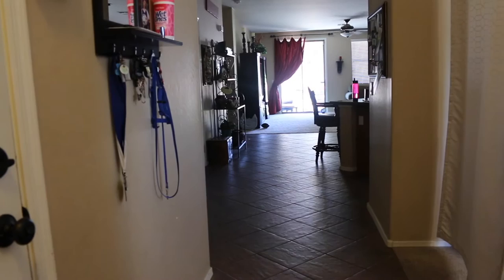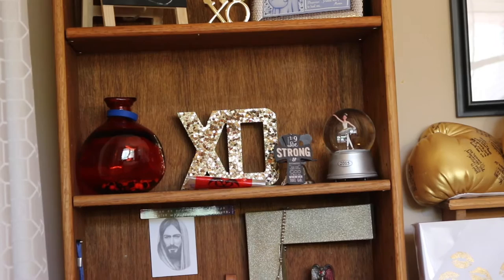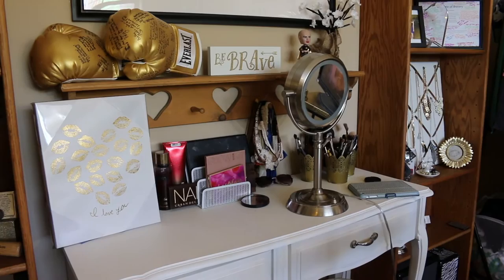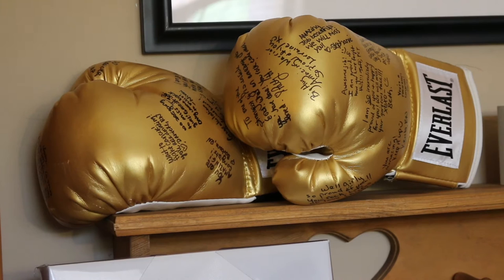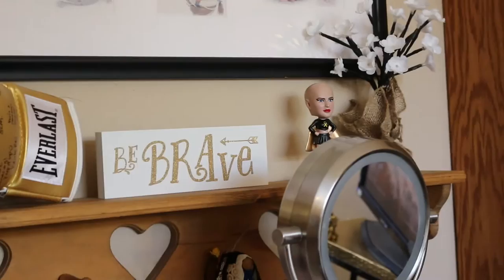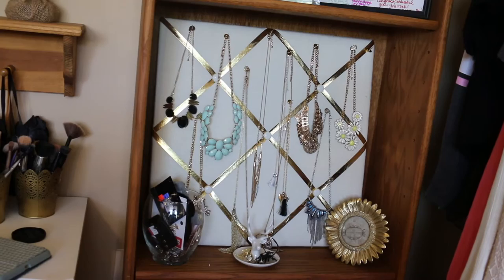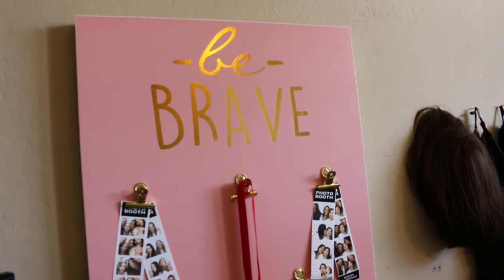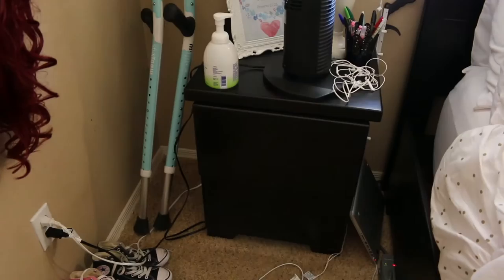My Downstairs Room Tour|Elizabeth Cameron